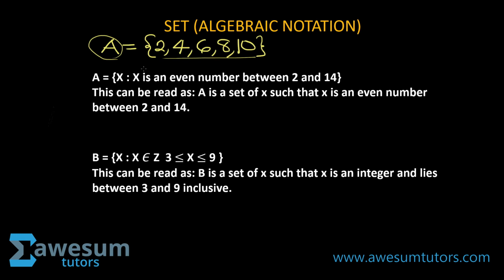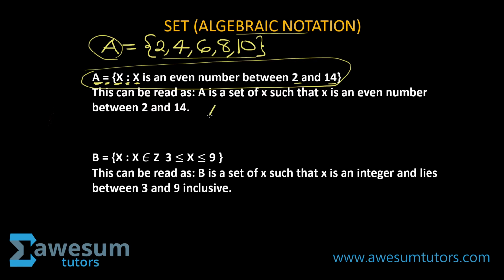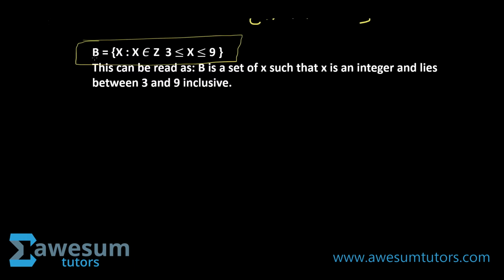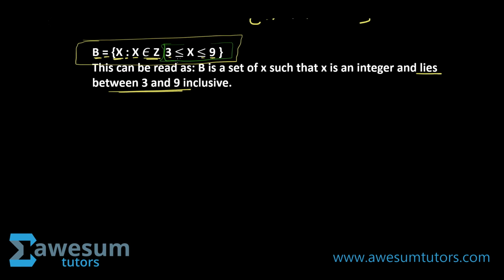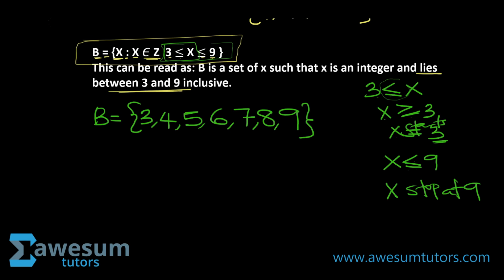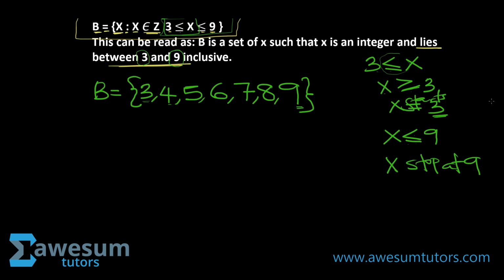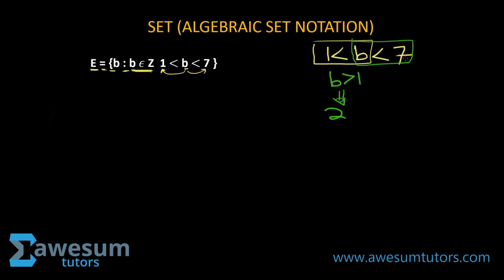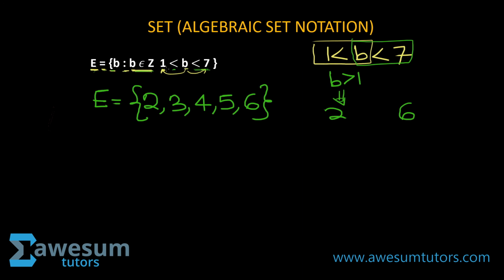SET BUILDER NOTATION (SET ALGEBRAIC NOTATION) |MATHS| AWESUM TUTORS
In this video, we explain how to interpret a set builder or set algebraic notation.